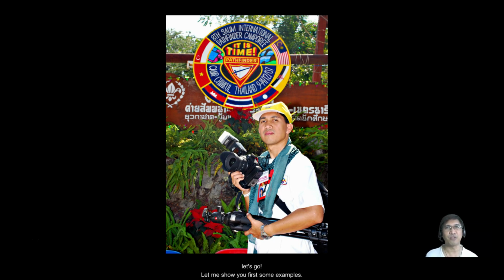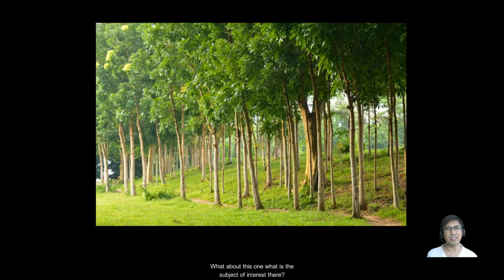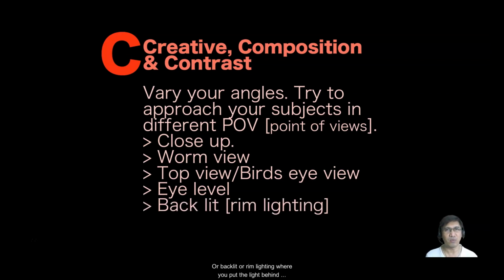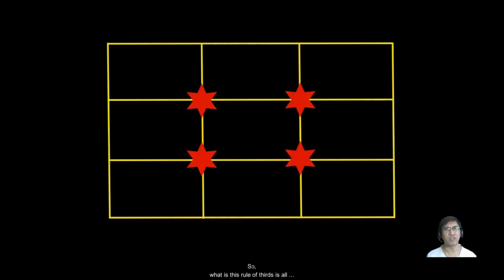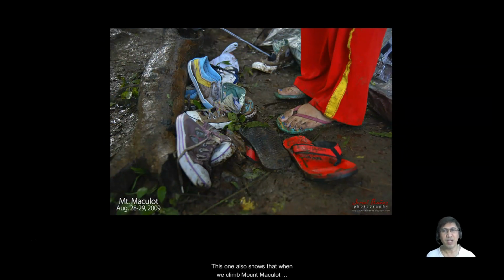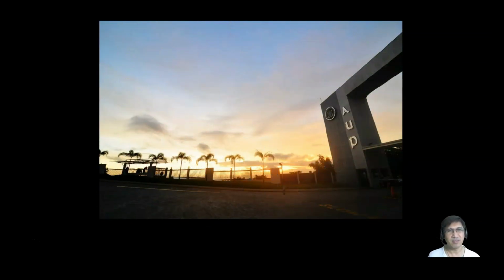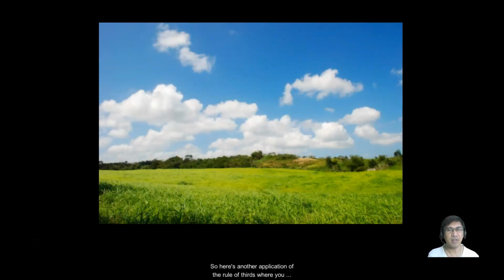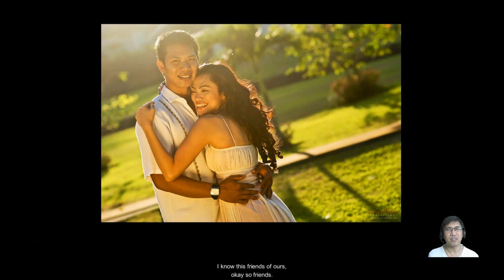My 7 [Primary] SECRETS in Photography | CLICK IDEAS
My 7 [Primary] SECRETS in Photography | CLICK IDEAS - Sharing Ideas that Click!

SECRETS
S - Subject of Interest
E - Emotions & Expressions
C - Creative, Contrast, & Composition
R - Rule of Thirds
E - Environment
T - Time of the Day
S - Share your Shots